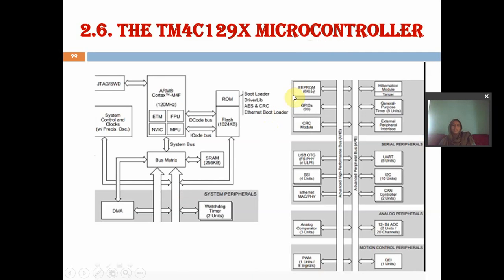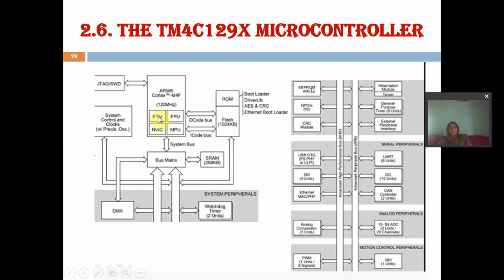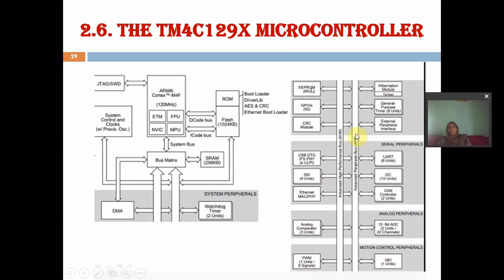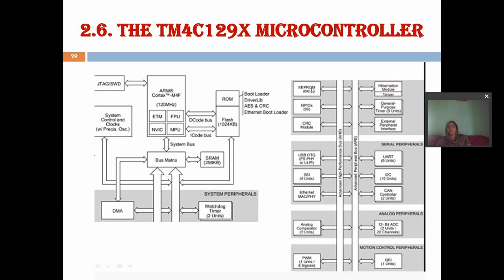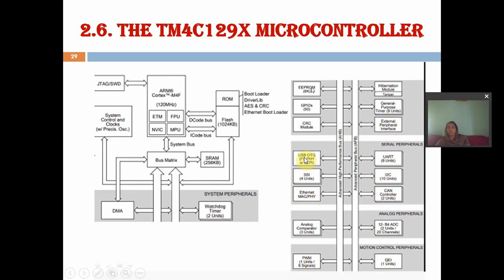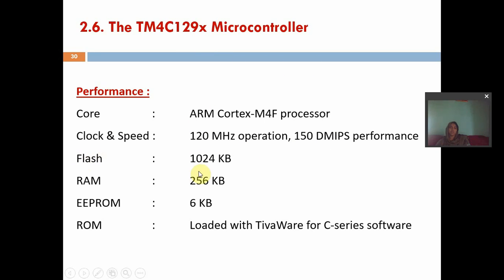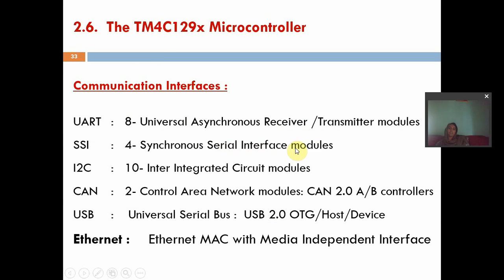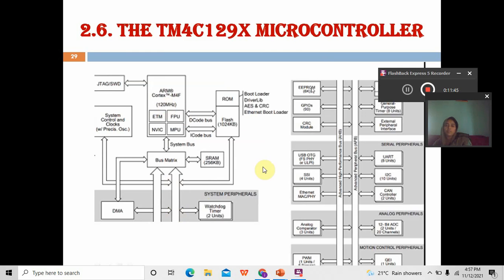TM4C129x Architecture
Explained  TM4C129x Architecture